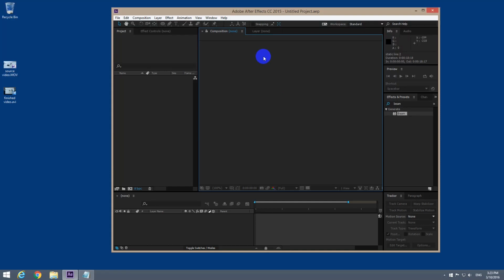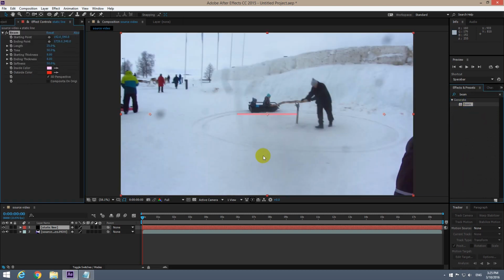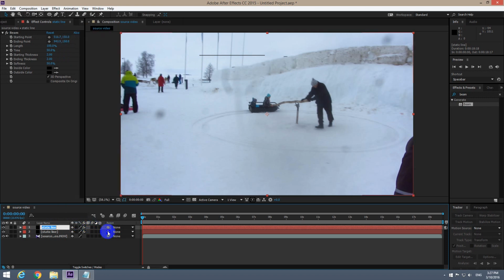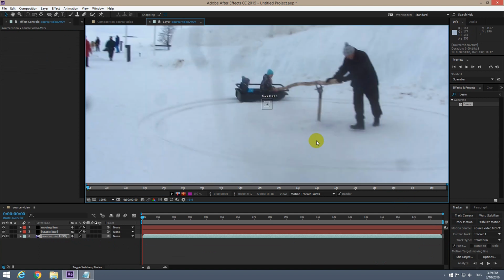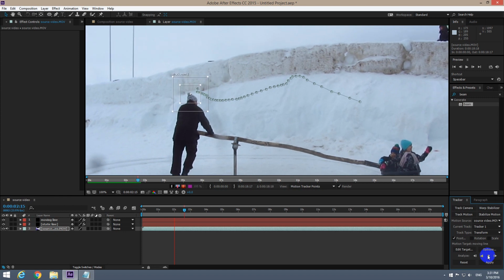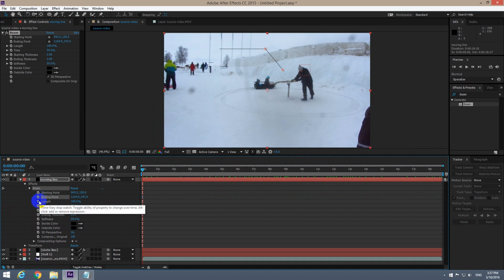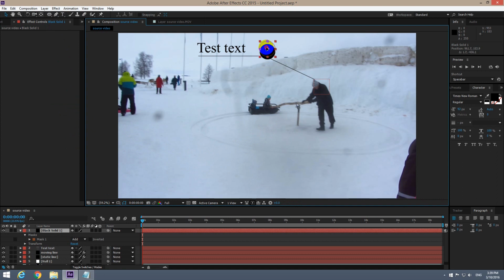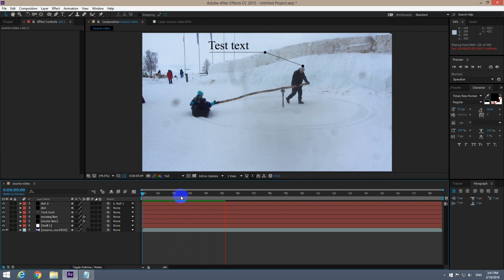How to make the end of a line follow an object (Adobe After Effects animation)